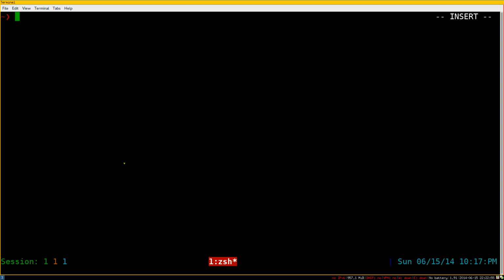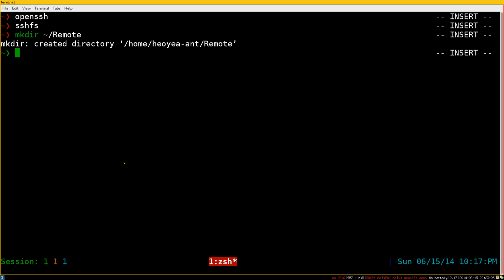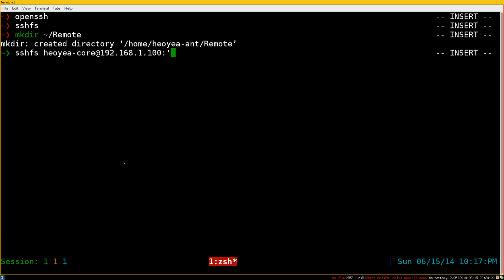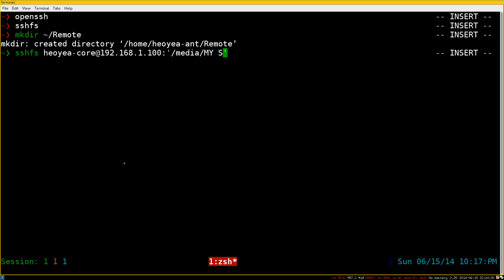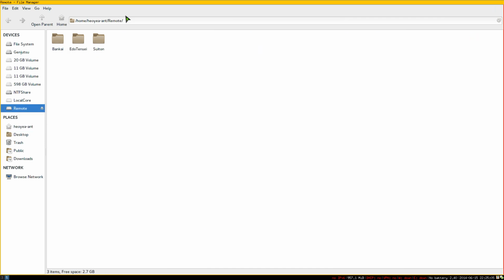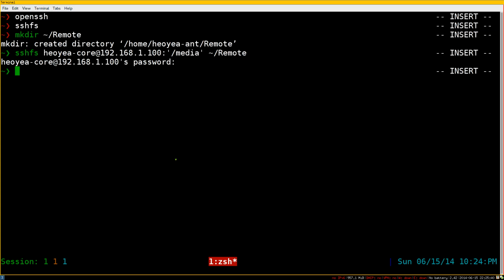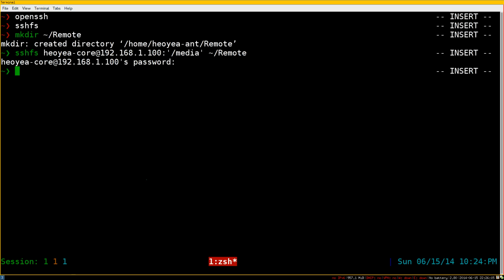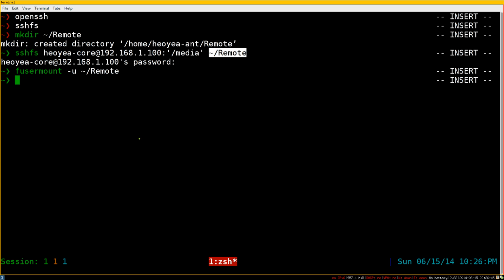sshfs - Mount Network Share over SSH - Linux CLI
commands used:
mkdir ~/Remote
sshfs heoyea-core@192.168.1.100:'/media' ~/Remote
fusermount -u ~/Remote

NAME
       SSHFS - filesystem client based on ssh

DESCRIPTION
       SSHFS (Secure SHell FileSystem) is a file system for Linux (and other operating systems with a FUSE implementation, such as Mac OS X or Free‐
       BSD) capable of operating on files on a remote computer using just a secure shell login on the remote computer. On the local  computer  where
       the  SSHFS is mounted, the implementation makes use of the FUSE (Filesystem in Userspace) kernel module. The practical effect of this is that
       the end user can seamlessly interact with remote files being securely served over SSH just as if they were local files on  his/her  computer.
       On the remote computer the SFTP subsystem of SSH is used.

       If host is a numeric IPv6 address, it needs to be enclosed in square brackets.